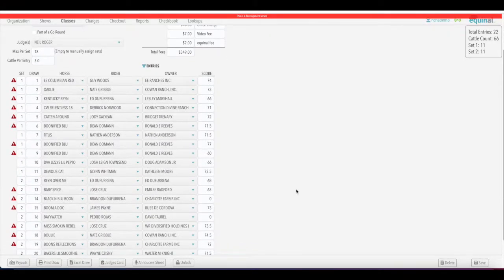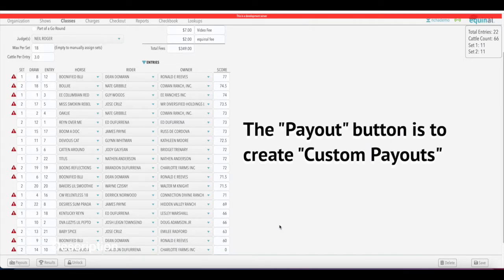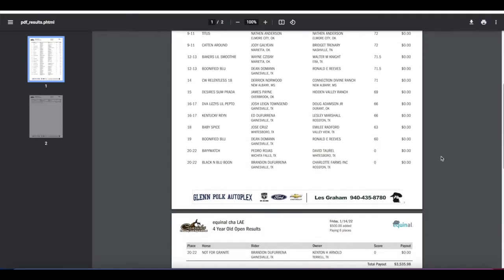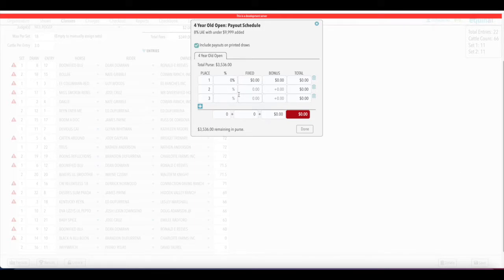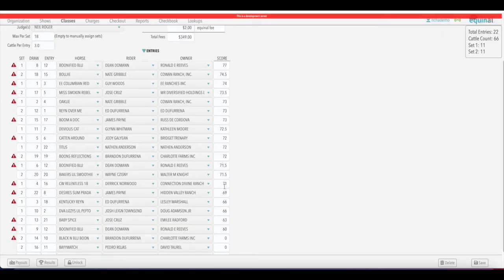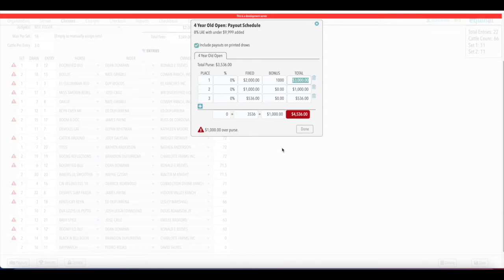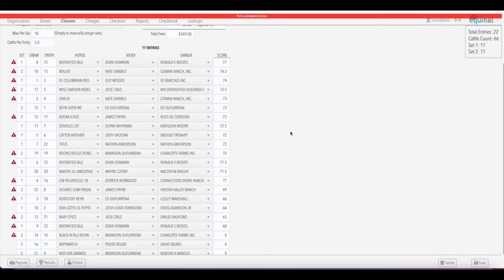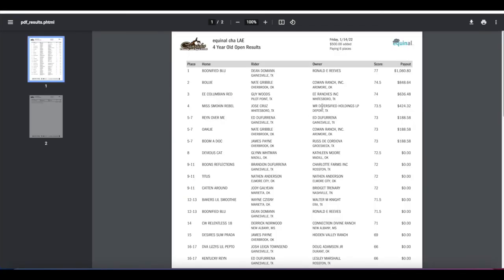equinal CLASSES Results & Creating Custom Payouts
equinal Tutorial - Results & Creating Custom Payouts
See timeline chapter markers below:
This video explains payouts for Association Weekend & LAE shows as well as how to create a custom payout for your Major LAE or club cutting.
0:50 - Payouts: Custom Payouts can be created for Major LAE's and other shows. These can be generated by Clicking the blue plus sign for how many placings to pay and then assigning amounts by either a % of the purse or fixed amounts from a payout spreadsheet.
2:40 - Bonus: Bonus Payouts can be added to the existing payout for things such as Stallion Incentives or other specific partial payouts to certain placings.
2:50 - Subclass Payouts - Payouts for subclasses can be created by selecting each class